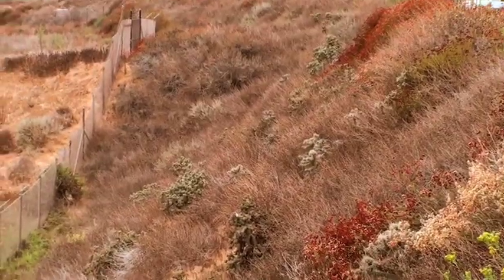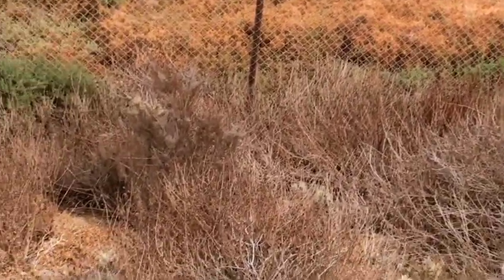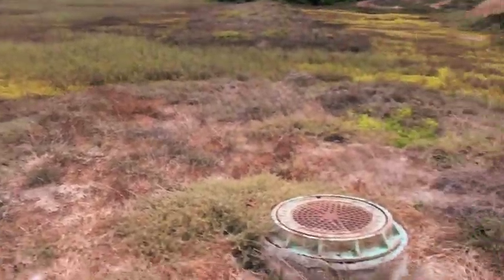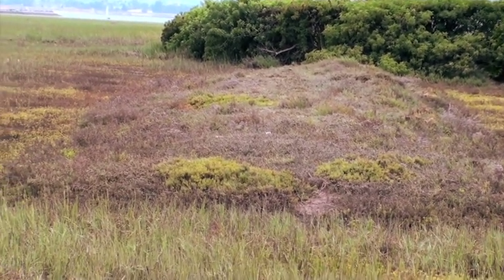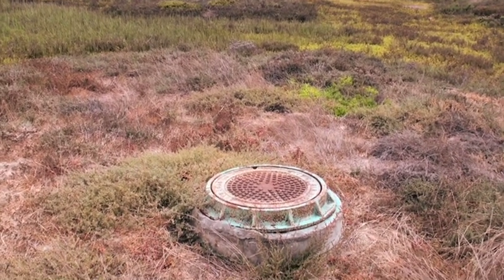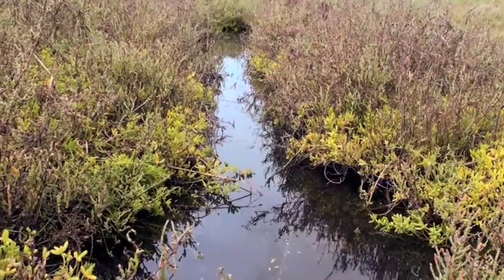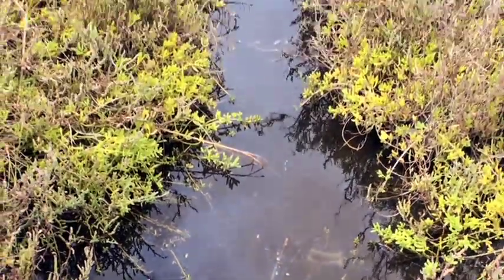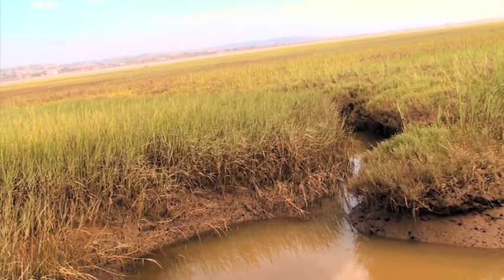Kendall-Frost Mission Bay Marsh Reserve - Sustainability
Kendall-Frost Mission Bay Marsh Reserve
Sustainability with Isabelle Kay
UC Natural Reserve System

Produced by Ryan Willis
in association with UC San Diego Research Affairs